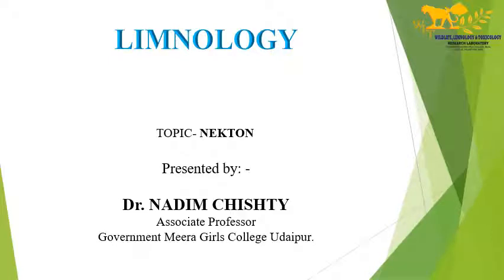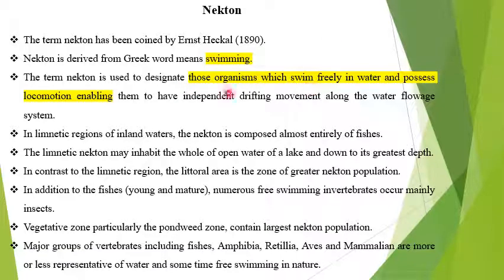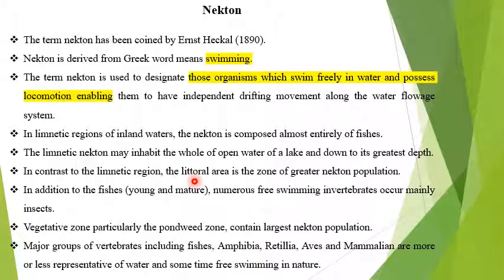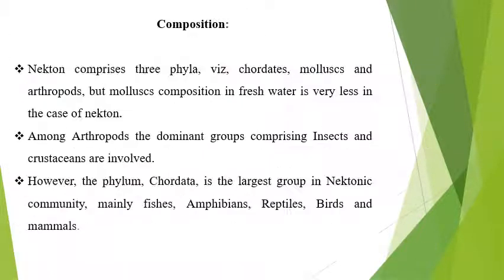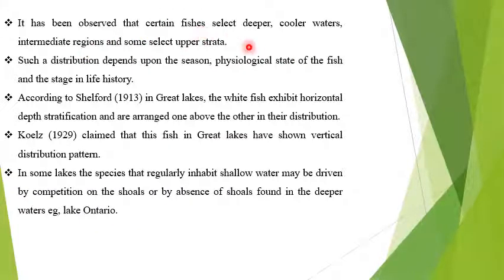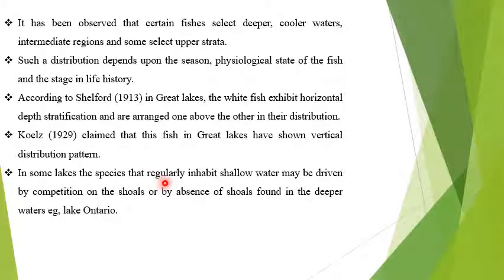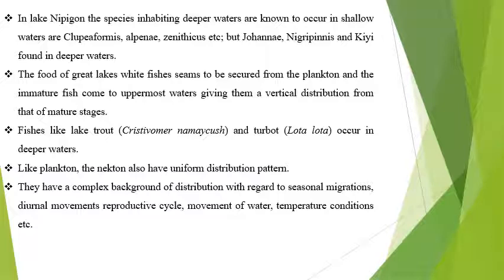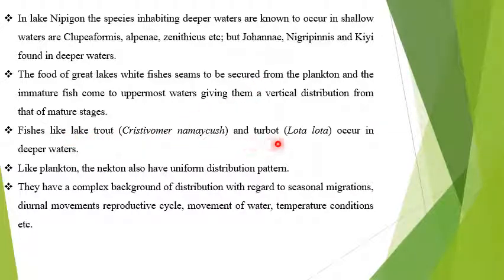nekton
Nekton For Msc Fishries and Limnology